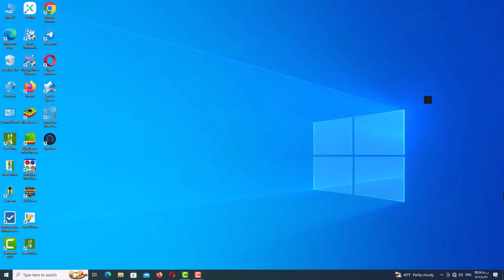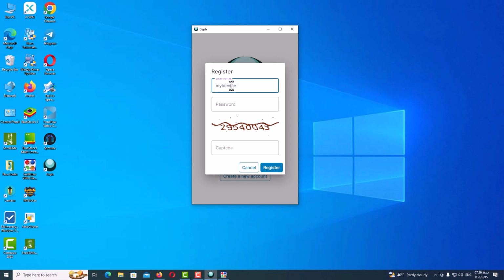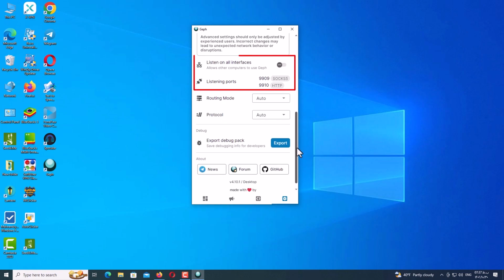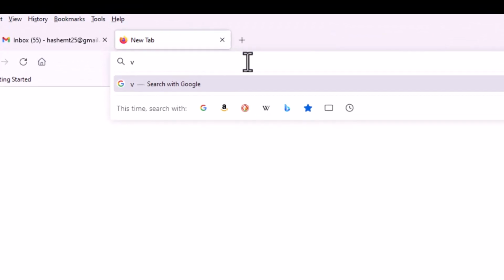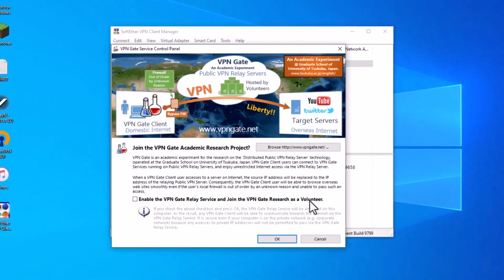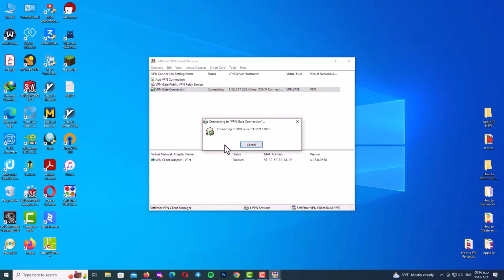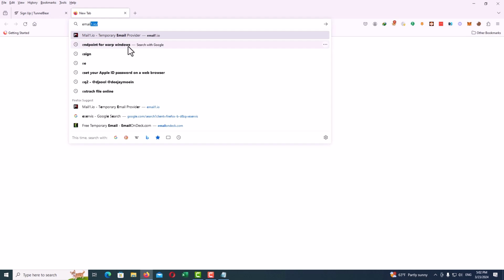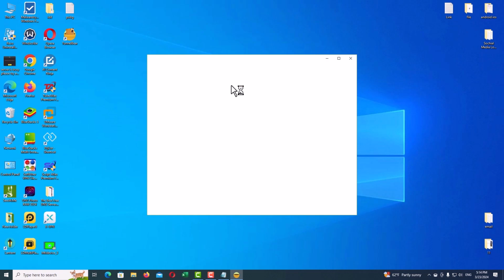Top 3 Best Free VPNs for Windows in 2025 | Secure Your PC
Are you searching for the best free VPNs for Windows in 2025? This video breaks down the top 3 free VPNs to keep your online activities secure and private. Whether you’re using Windows 10 or 11, we’ve got you covered with the best options for streaming, gaming, and browsing. Learn about their features, setup process, and why these VPNs stand out.

Video Chapters:
00:00 - Introduction to Online Privacy & VPNs
00:30 - Geph VPN: Overview & Installation
02:17 - Setting Up Geph VPN: Account Creation & Features
04:00 - Geph VPN: Advanced Settings & Server Selection
06:00 - SoftEther VPN: Overview & Installation
09:00 - SoftEther VPN: Server Connection & Troubleshooting
13:00 - TunnelBear VPN: Overview & Installation
18:00 - TunnelBear VPN: Advanced Features & Leak Test
24:44 - Conclusion & Call-to-Action

best vpn for pc
vpn
vpn review
best vpn for iphone
iOS Hidden Features
myidevice